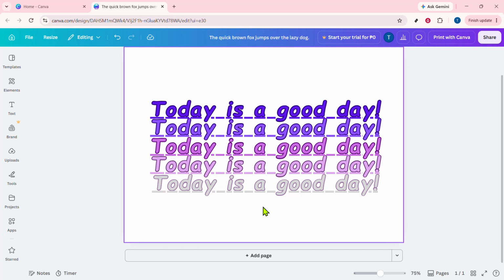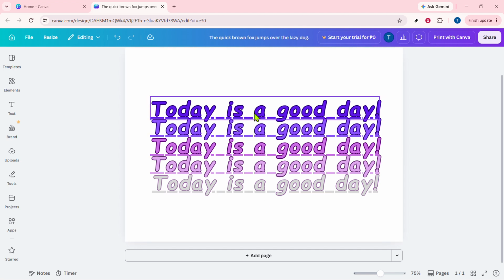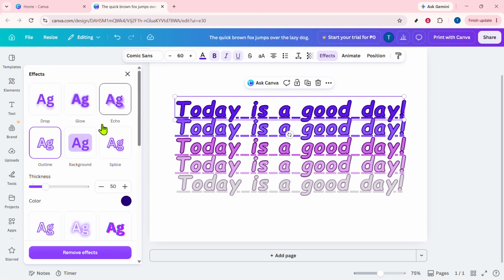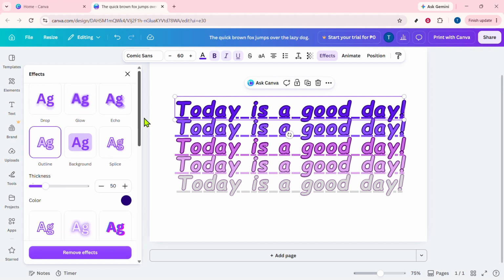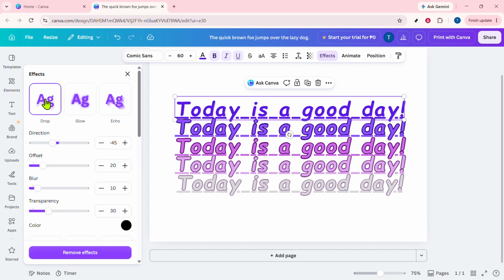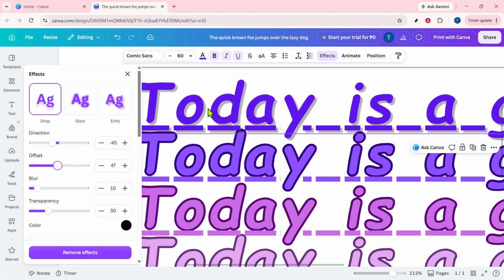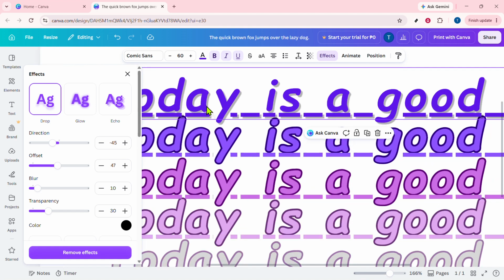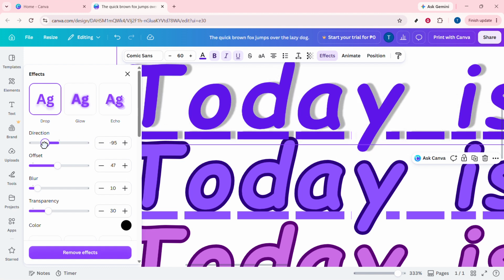How to Add Shadow to Text in Canva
In today’s video, we cover how to add a shadow to text in Canva step-by-step. If you want to make your text stand out, add depth, or create a more eye-catching design, Canva's Shadow effect can help give your typography a polished look.

In this tutorial, you'll learn:
✅ How to add a shadow to text in Canva
✅ Where to find the Shadow text effect
✅ How to adjust the shadow settings
✅ How to customize the shadow color and appearance
✅ How to create depth with shadow effects
✅ Tips for using text shadows effectively

Whether you're creating YouTube thumbnails, posters, social media graphics, presentations, flyers, or other Canva projects, adding a shadow to text can improve contrast and make important text stand out.